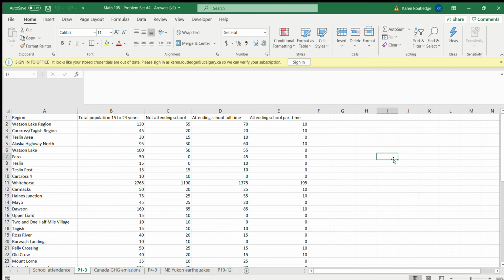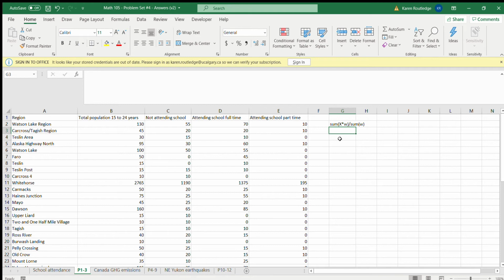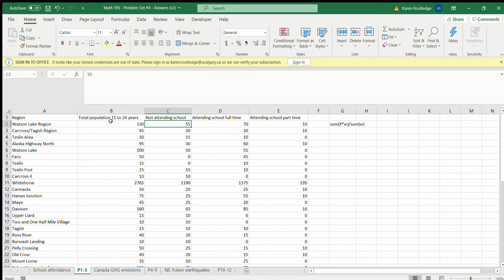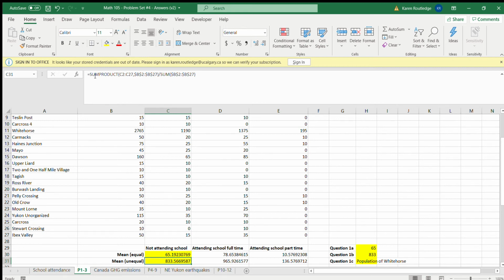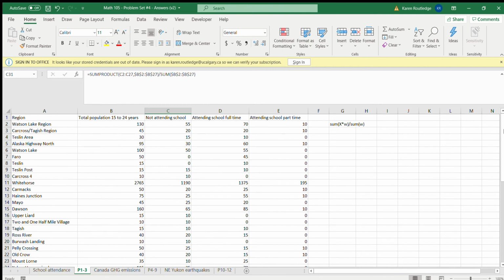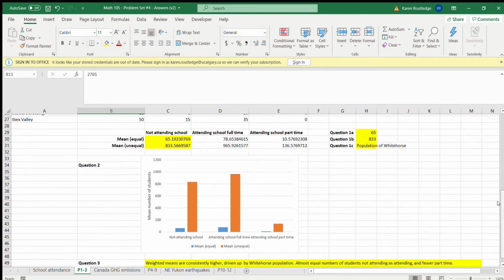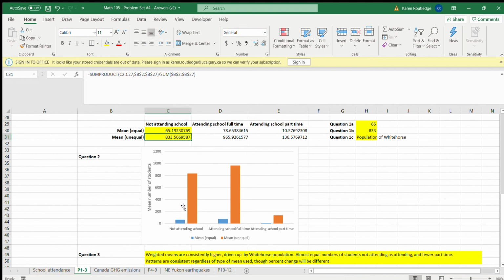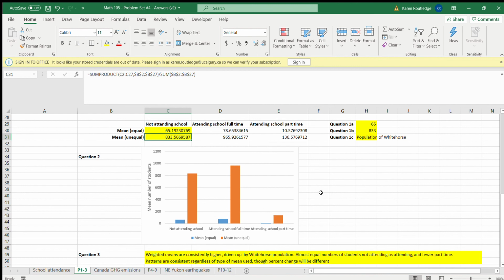Math 105 PS4 Question 1, 2, and 3